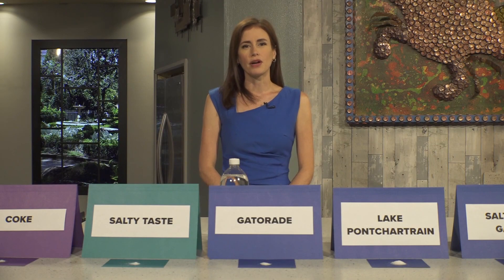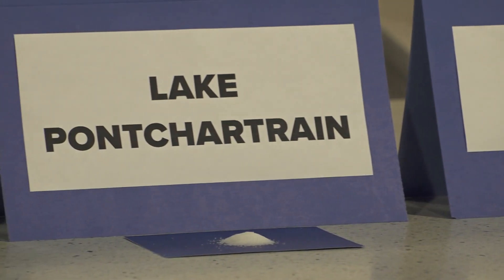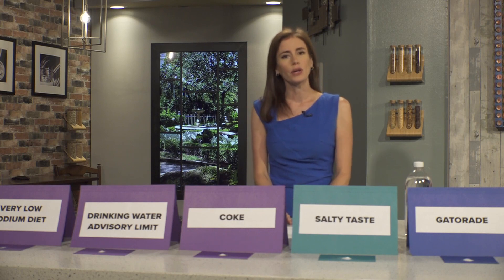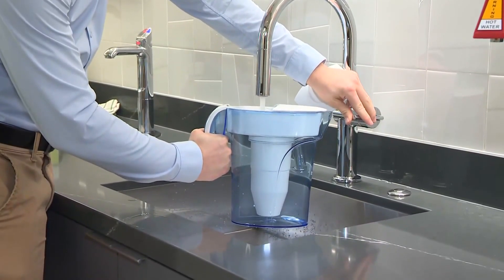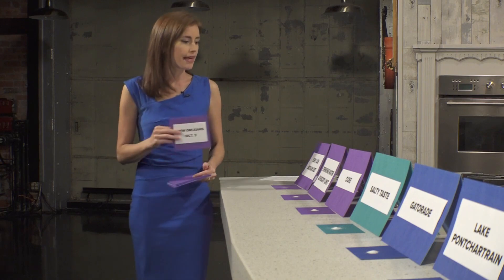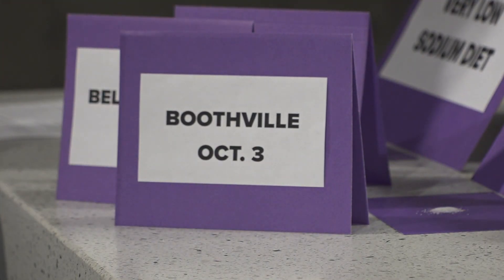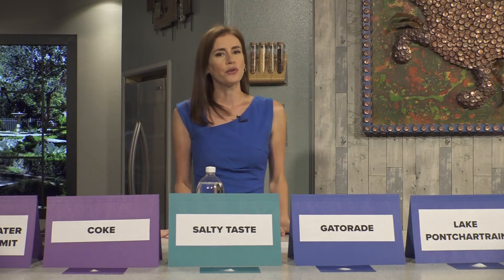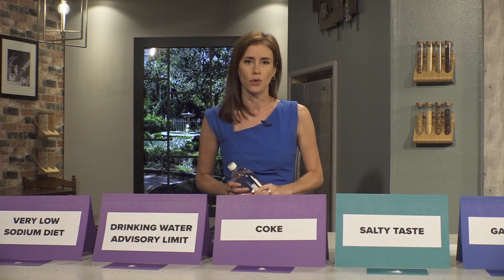Saltwater questions: What salinity numbers mean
Meteorologist Alexandra Cranford converted the numbers into teaspoons to show how much salt are in different beverages.